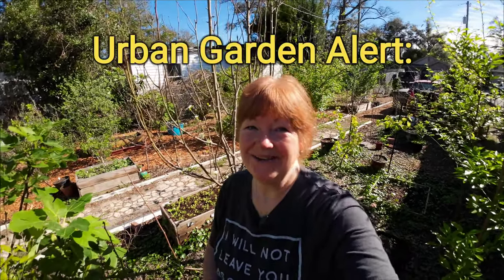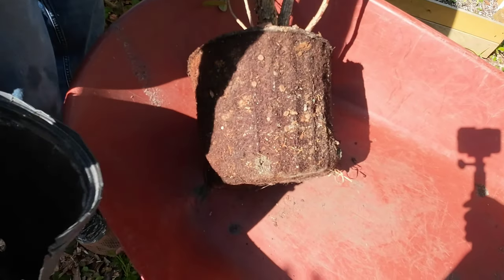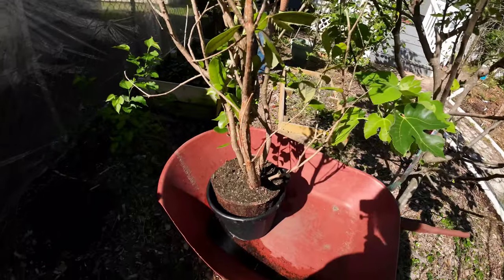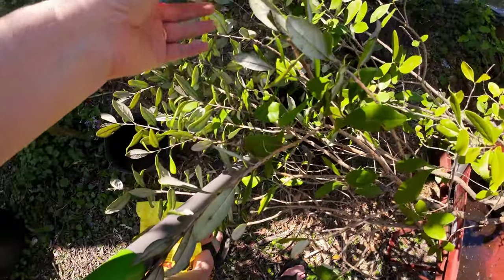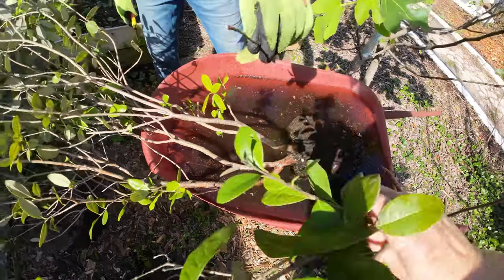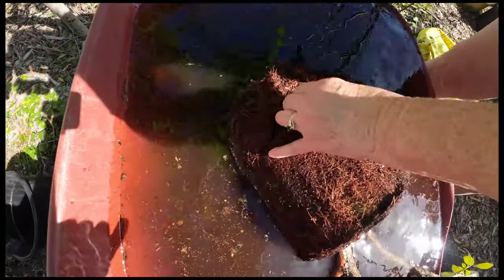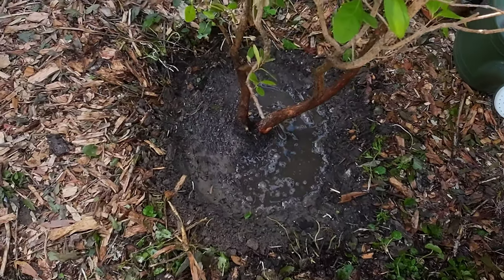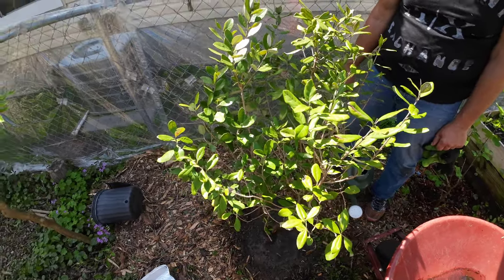Planting Pineapple Guava. How to Plant a Rootbound Tree/Bush.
Evergreen hedge that is edible?  Oh yeah!!  Pineapple Guava (also known as Feijoa sellowiana,  Acca sellowiana Burret, and guavasteen) has edible flowers and fruit, AND it makes a very ornamental hedge.  And it only needs 50 chill hours to set fruit. Pineapple Guava grows in warmer temperate zones and in subtropical zones. In this video, I show you how one of the most severely rootbound plants I've ever seen is planted and is so very happy to live a new life blocking my neighbors and giving me fruit.